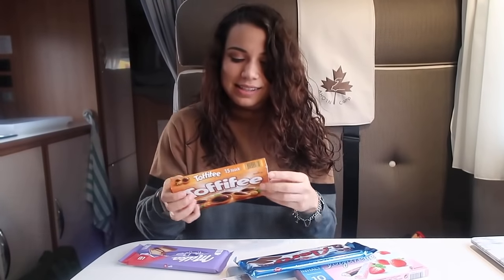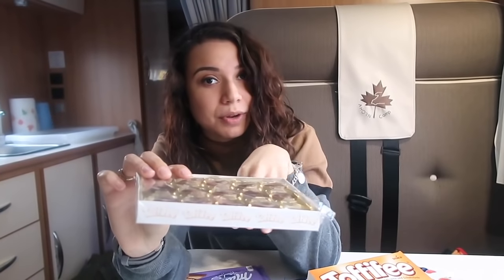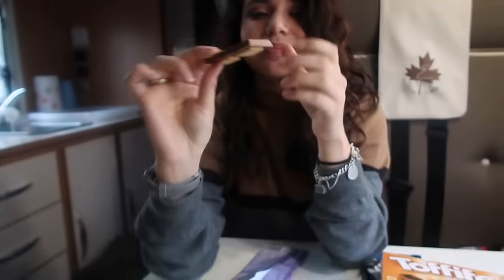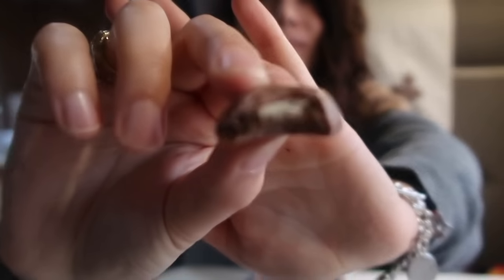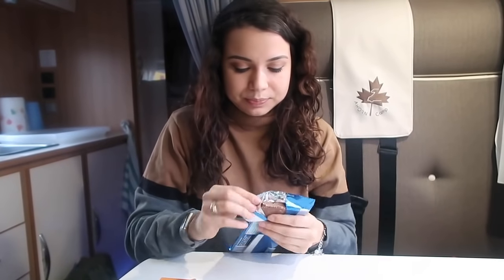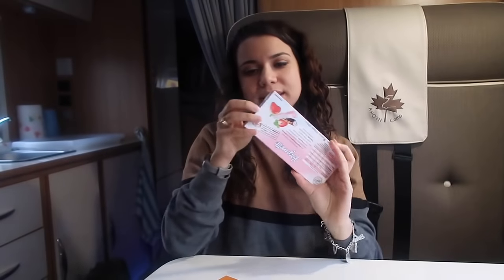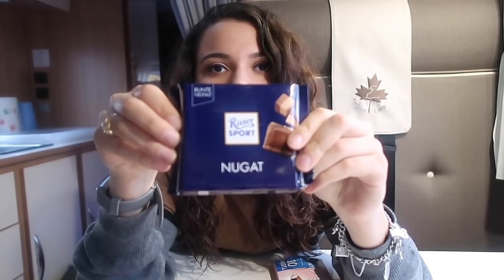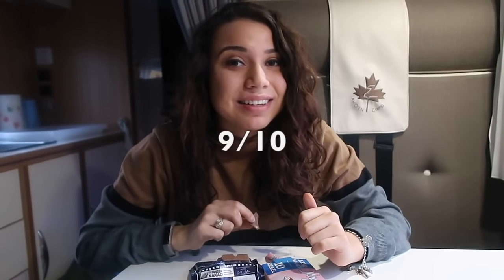AMERICAN tries GERMAN CHOCOLATE for the first time!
Yes, I bought my shirt in the men's department.
SOME RELATED RESOURCES
How to meet people when traveling alone:

AirBNB:
ABOUT ME
I am Kimberly Cross, a 22 year old Texan that travels full time! I post travel and lifestyle videos as I progress along in my digital nomad journey. Eventually, I would like to move to Germany long term. Ultimately, I want to empower y’all to travel more and fear less. Thanks for joining my journey. :)

BECOME A GOGOKID TEACHER
My Camera

MUSIC
Happy Life by Fredji. Go check him out!